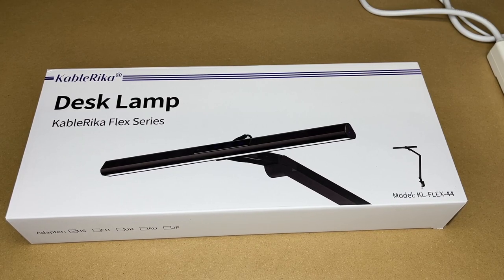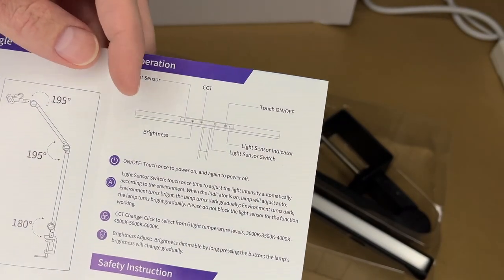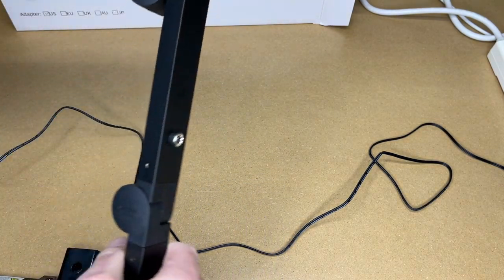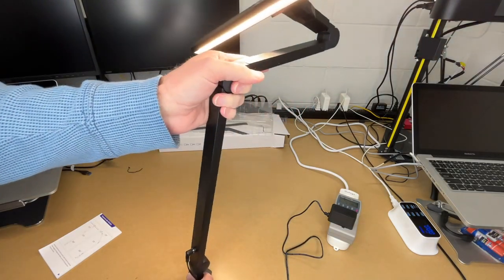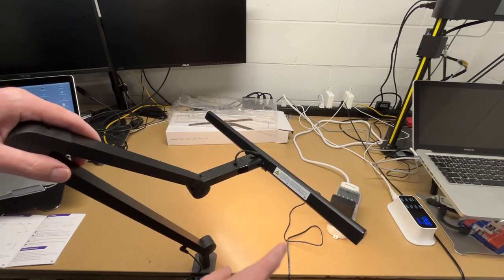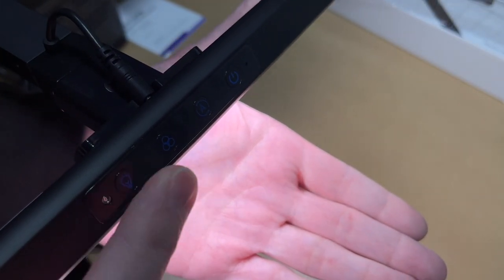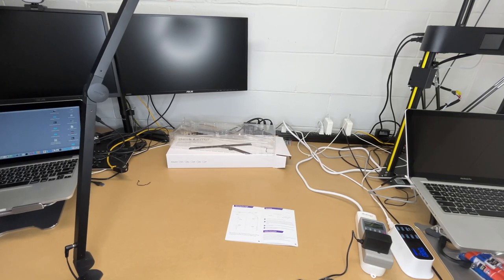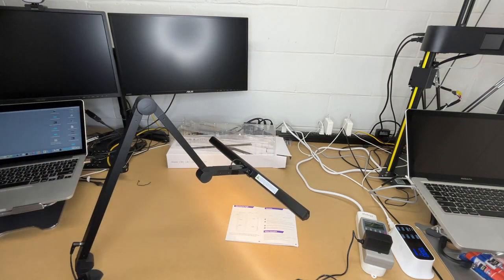KableRika Flex Series 12W LED Desk Lamp